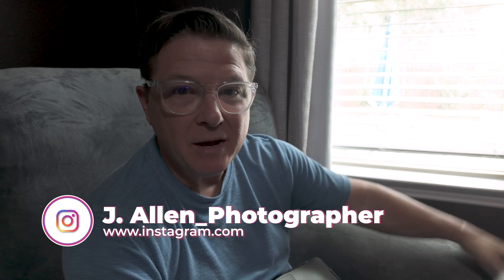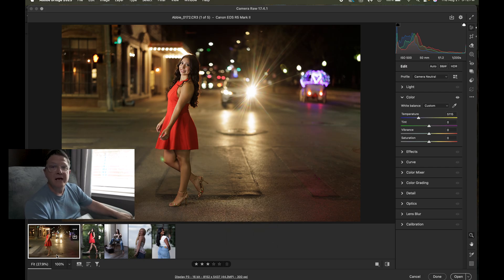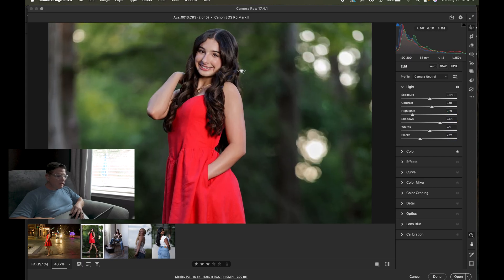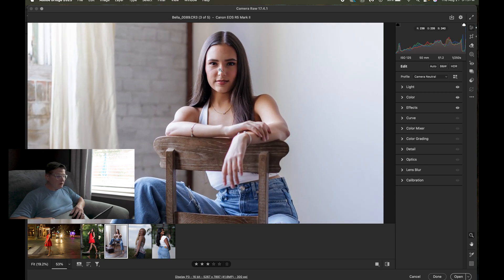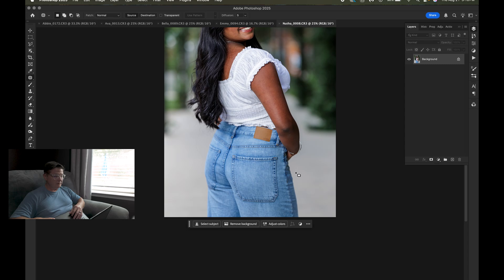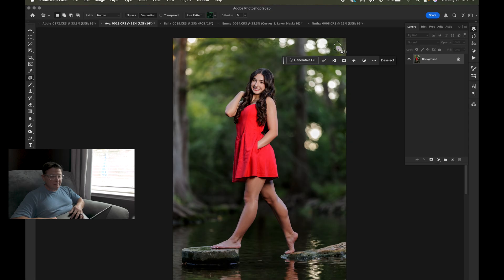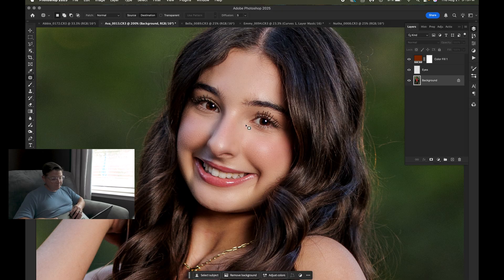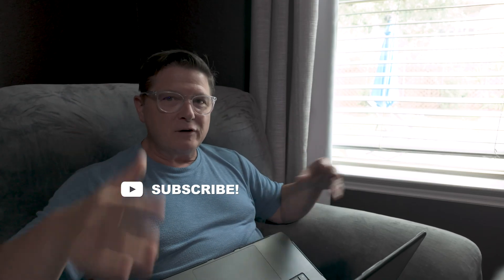5-Minute Edits: From Raw to JPEG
Starting a new editing series! 5-Minute Edits!

In this first video, I take 5 different photos from Camera Raw with zero adjustments and try to get them all edited to JPEGs.

That includes color corrections, straightening, exporting to Photoshop and editing in PS. No I actually didn't save to JPEG. That would take precious time!

How many can I get through?